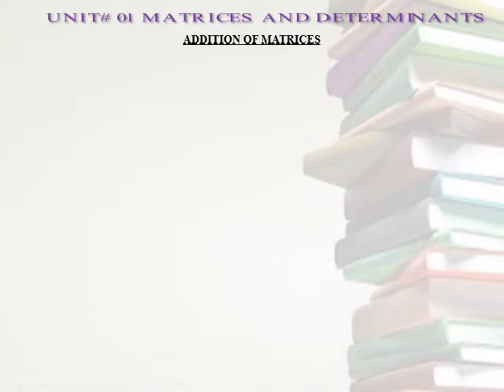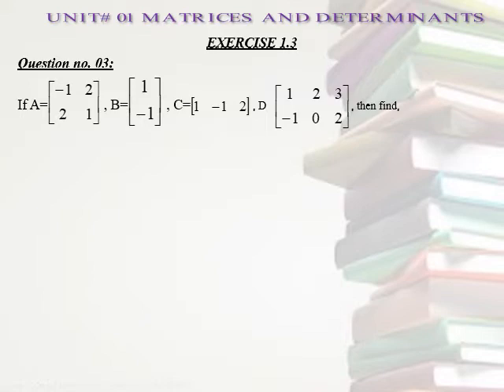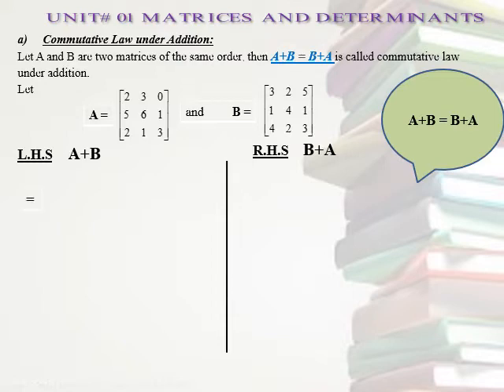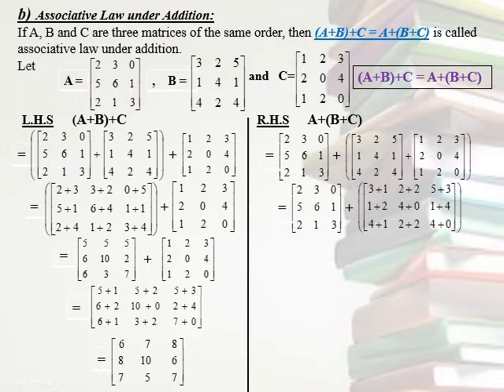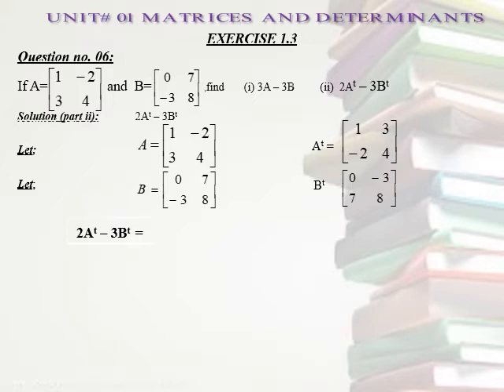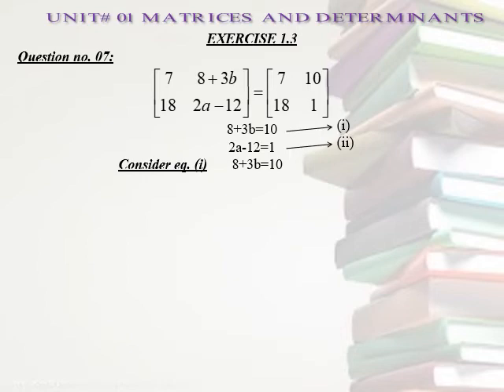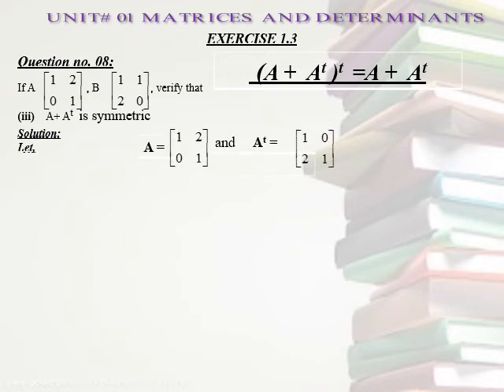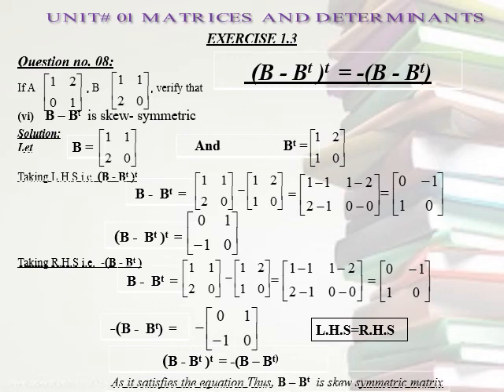Class 8 Math Chapter 1, Exercise 1.3